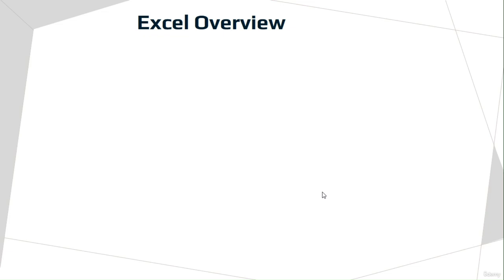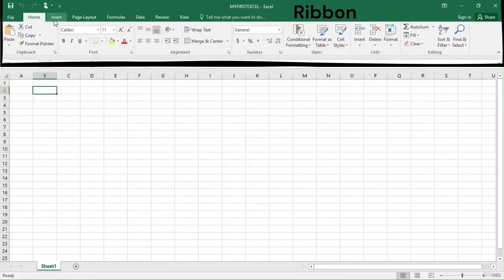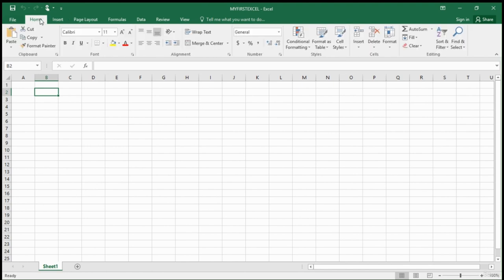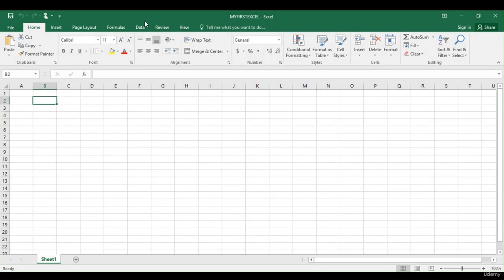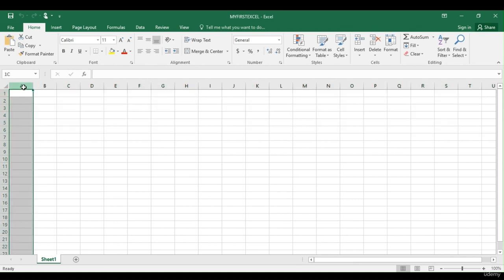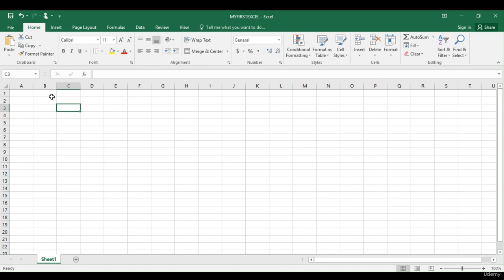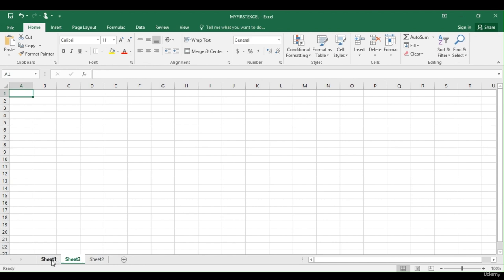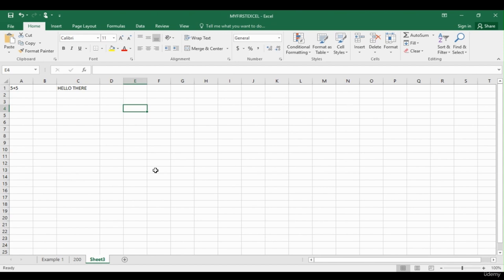Microsoft Excel - Beginner To Advanced Course